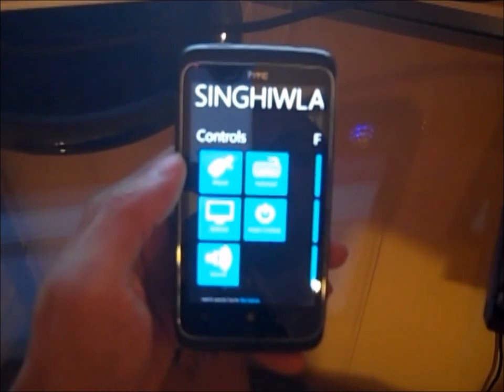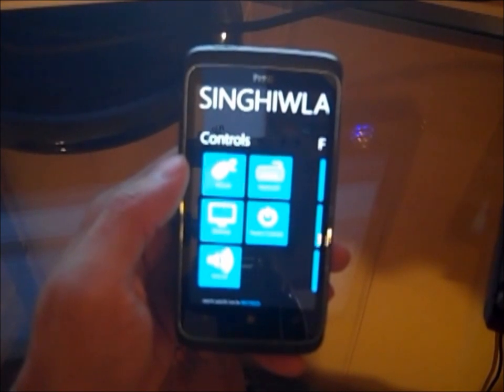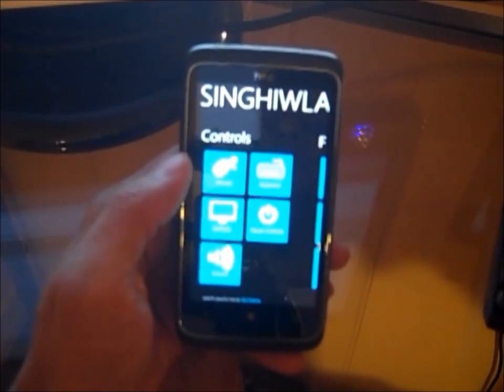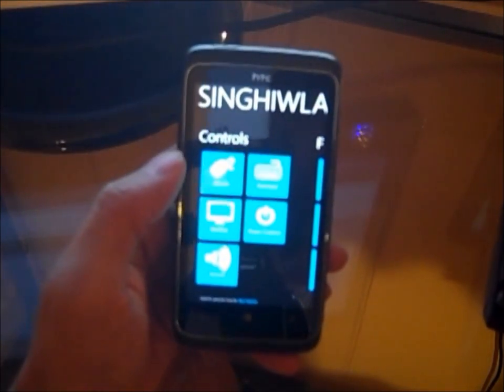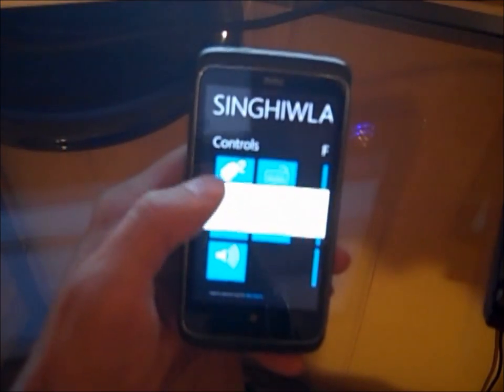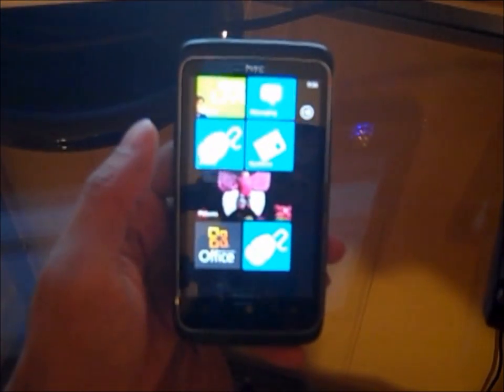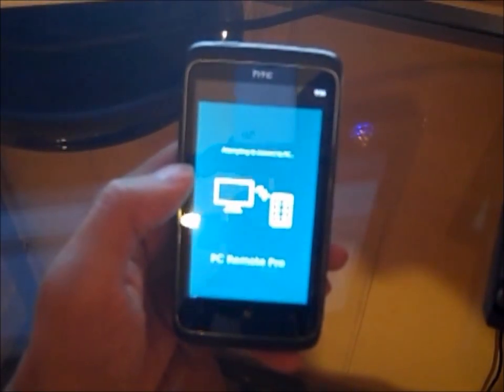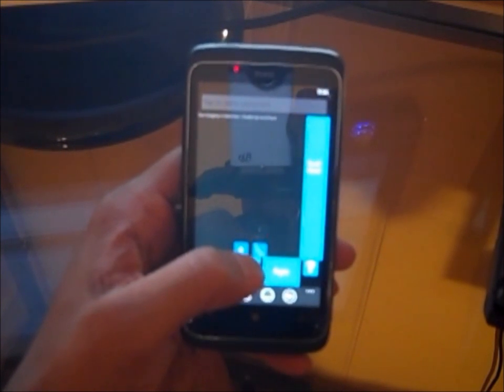How to create live tile for any control in PC Remote app?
Now any app like Mouse, Volume, Media center, Hulu, itunes etc has easy access. Hold the icon for 3 sec and create live tile. Live tile will connect to the computer and open the respective page